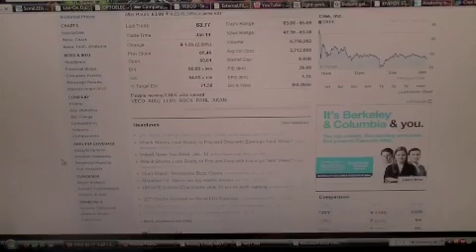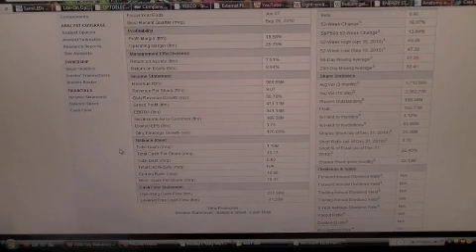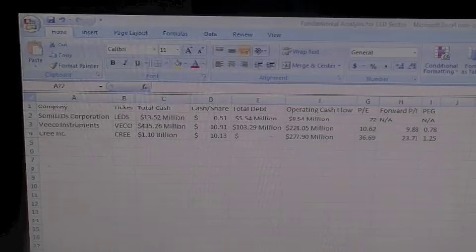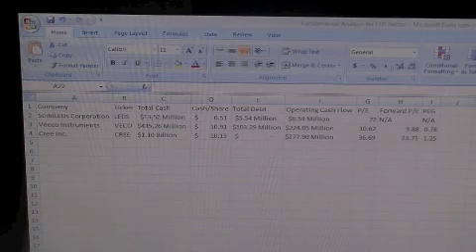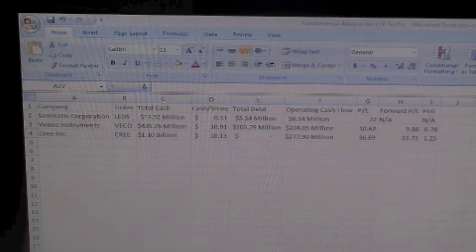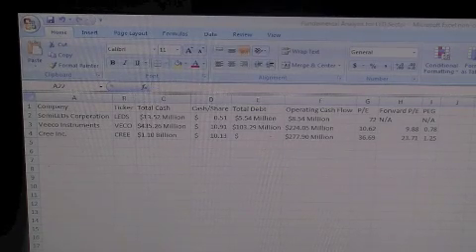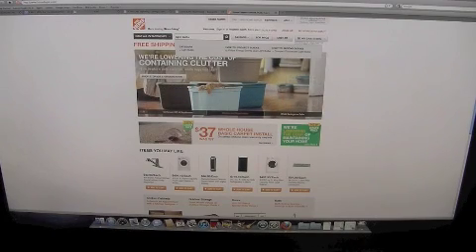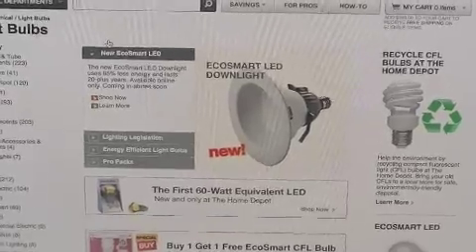Cree Research Report: Positioning Cree Relative to Other Publicly Traded LED Companies in the Sector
This is an abbreviated visual presentation of the 12 page research report in which we evaluate Cree's industry positioning relative to the other publicly traded companies in the space (Veeco Instruments Inc. and SemiLEDs Corporation).